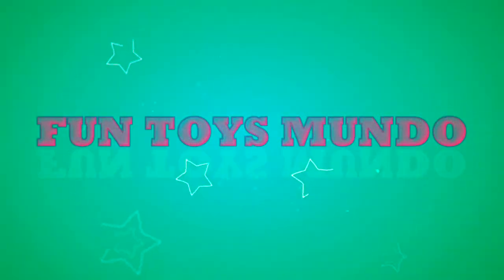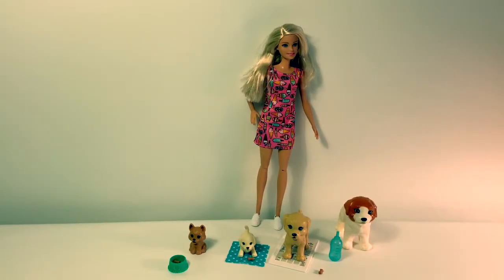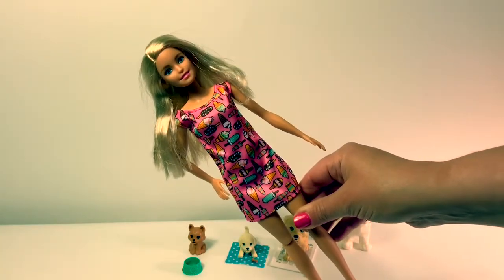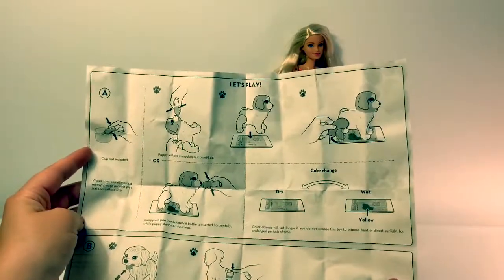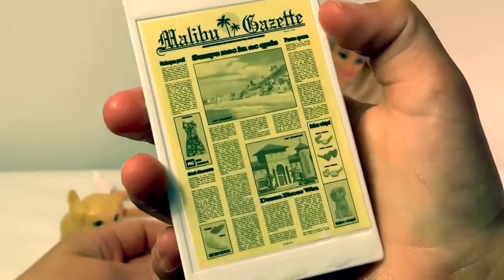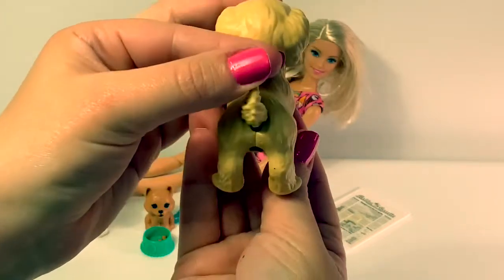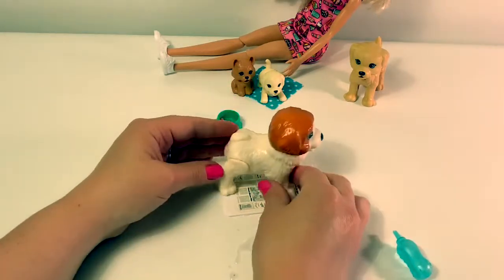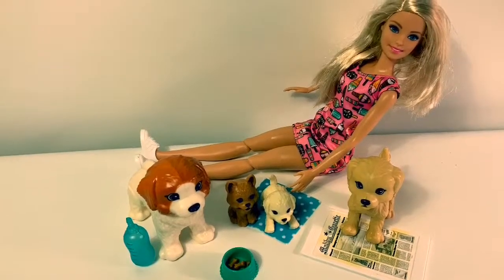Barbie Doggy Daycare (Doggy Pee Pee and Poo Poo) with Fun Toys Mundo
🎼🎶Music From...